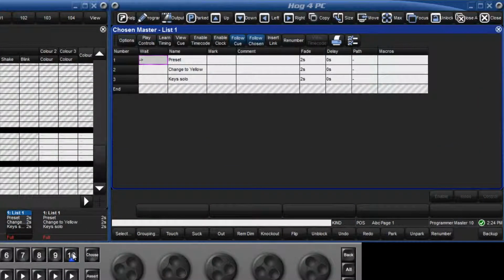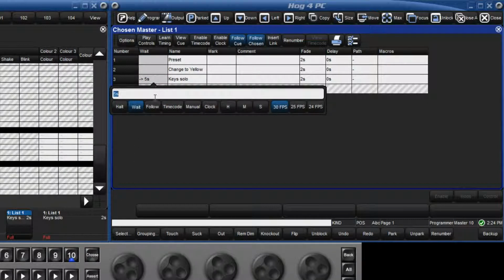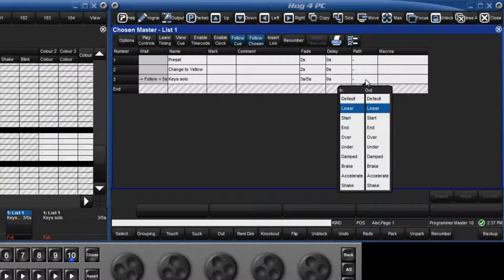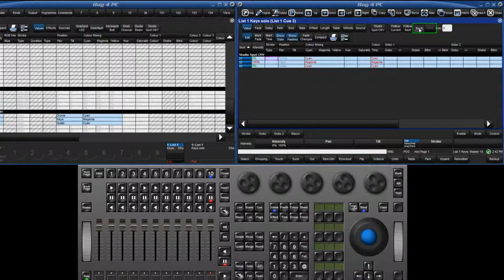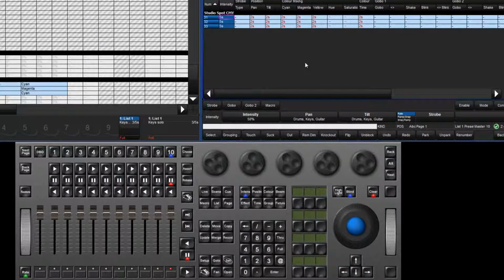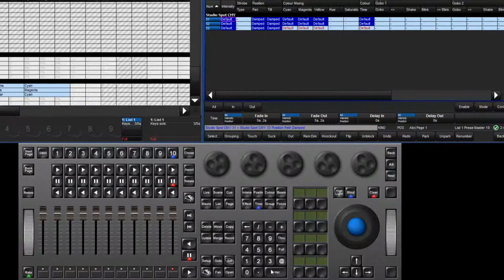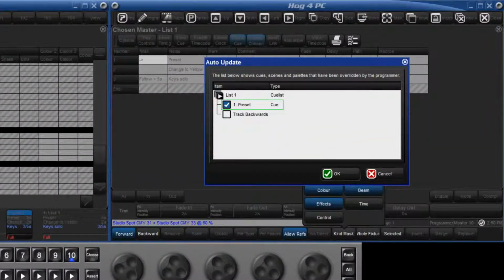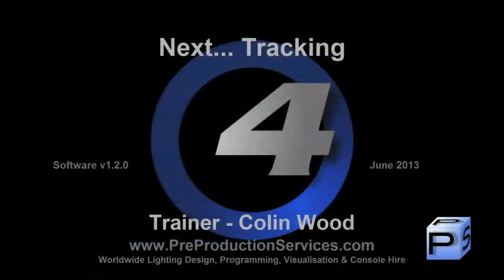Hog 4 Training Video 7 Basic Cue Timing & Editing